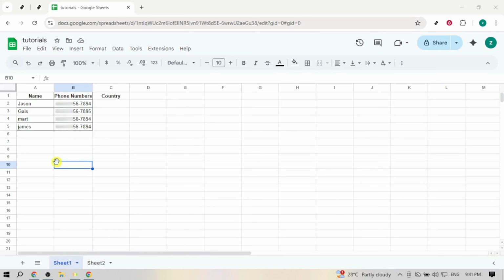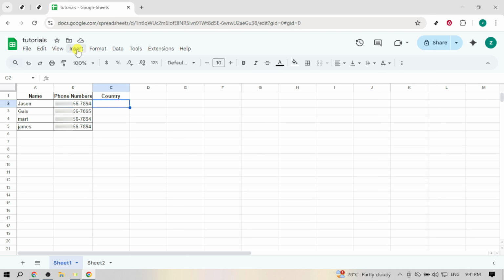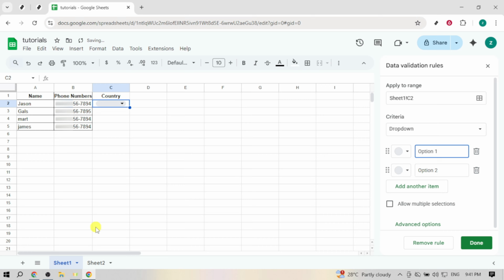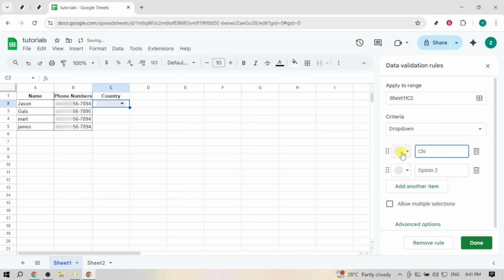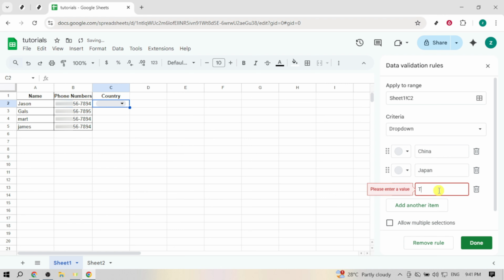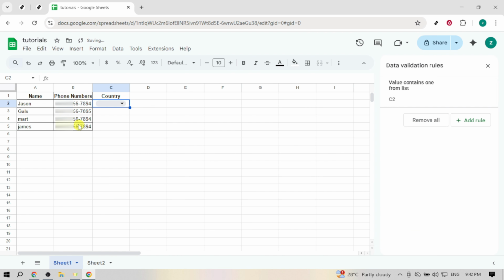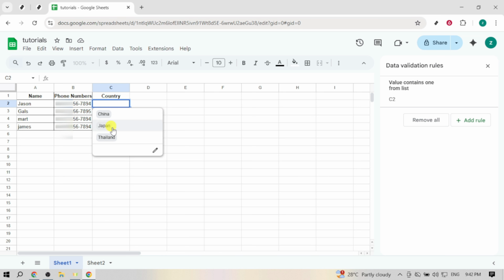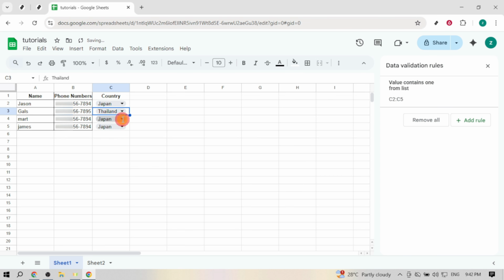How To Create And Edit Drop Down Lists In Google Sheets (2026) (Best Method)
In this video, you’ll learn how to create and edit drop down lists in Google Sheets easily in 2026. This beginner-friendly tutorial shows how to use data validation to make drop down menus, edit drop down options, and organize your Google Sheets data efficiently. Follow along to improve your Google Sheets skills and make managing lists much easier.